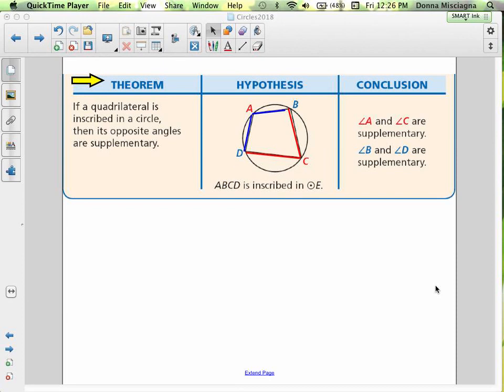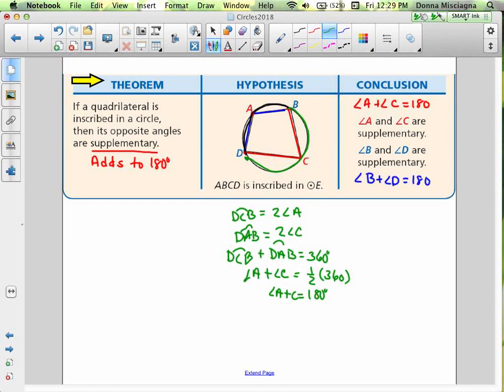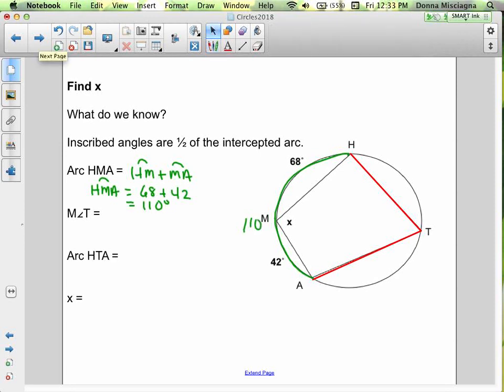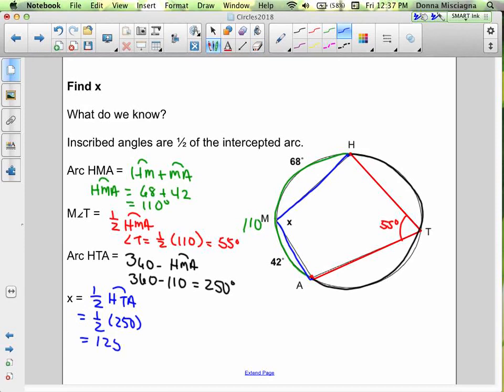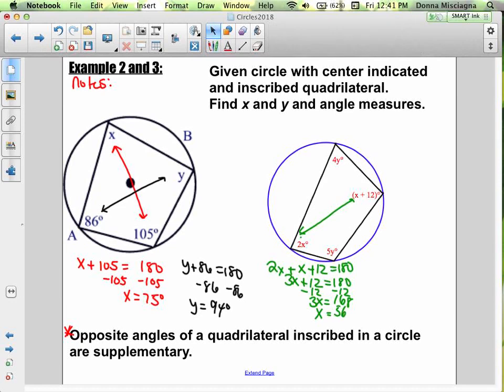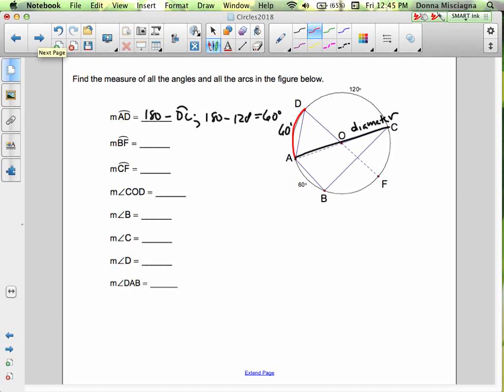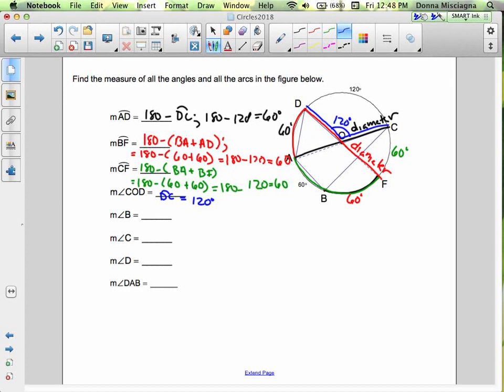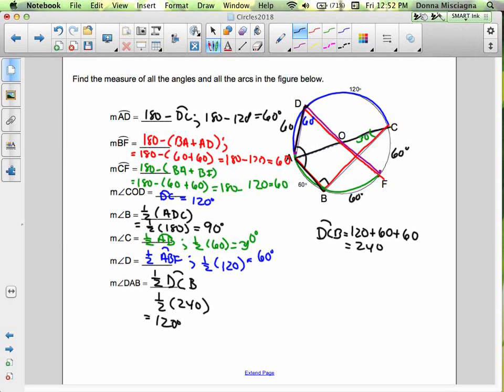Inscribed quads plus Broadband